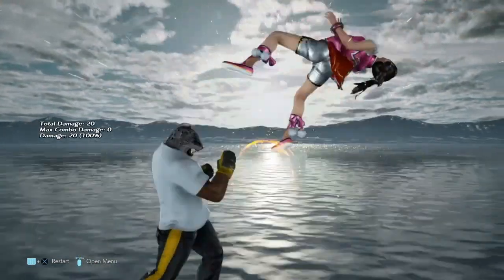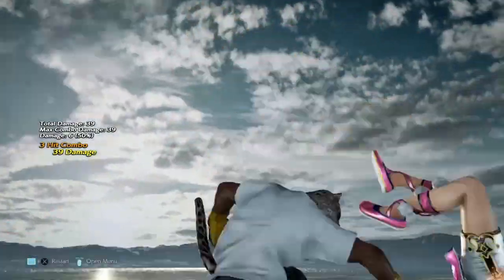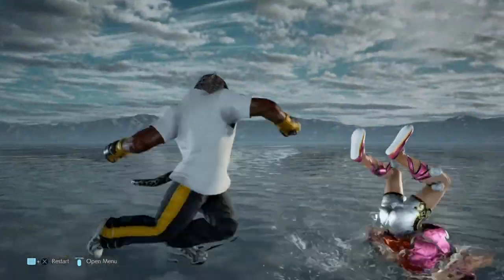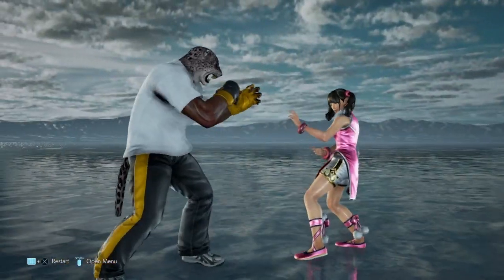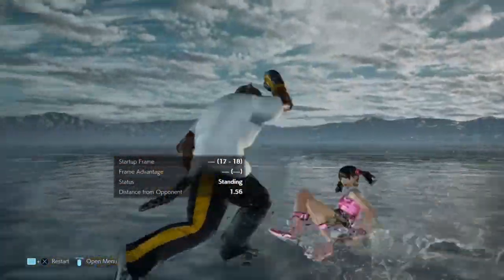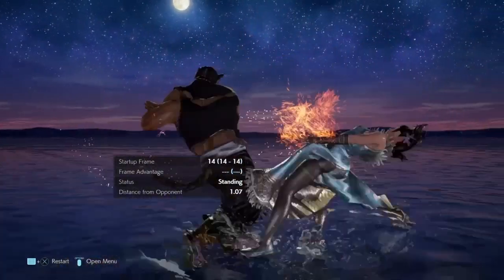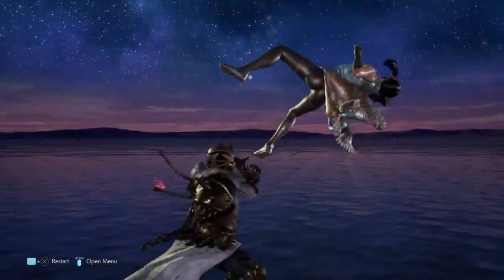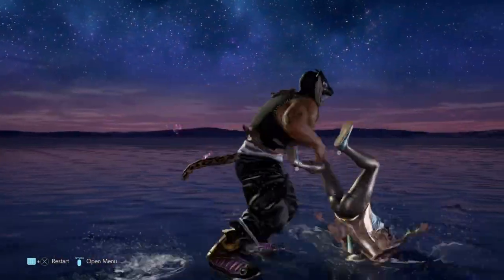Should You Use The Justin Iglesias Special? | Tekken 7 Armor King Guide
Tekken 7 Armor Guide showing how and when to use the Justin Iglesias Special.  This is an Armor King setup from his juggles and combos. It involves using certain moves from his move list and command list to land a launcher on counter hit. One of these is a blue spark dark upper and leads to a counter hit combo. To cover the weaknesses in Armor King’s setup, we can use giant swing and instant shining wizard. We can also use Armor King’s ground throws.

This includes a breakdown of his basics and essentials such as his punishers and combos.  Following these guides you can become the best Armor King player in ranked online.